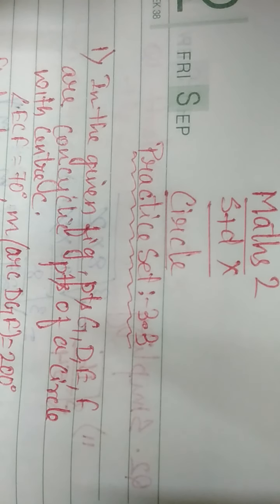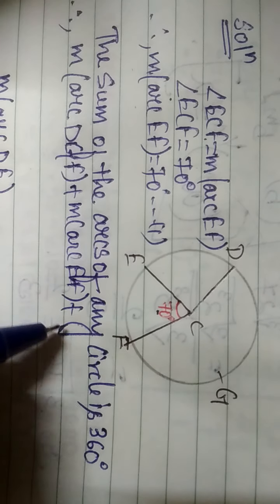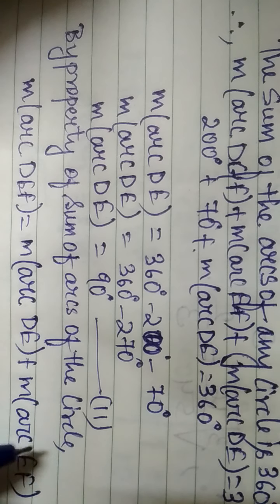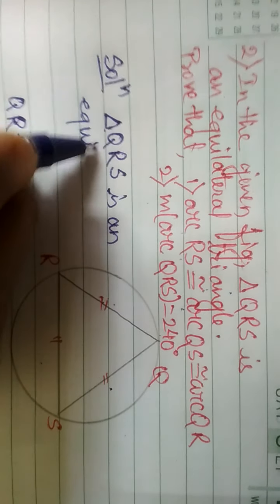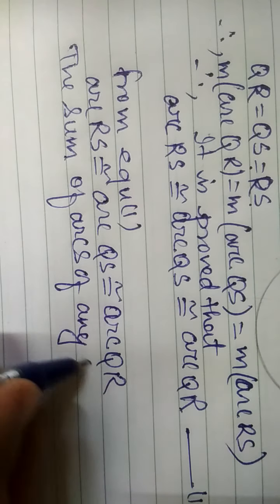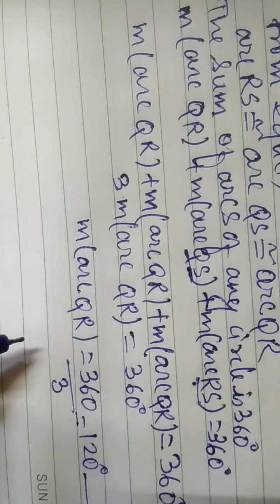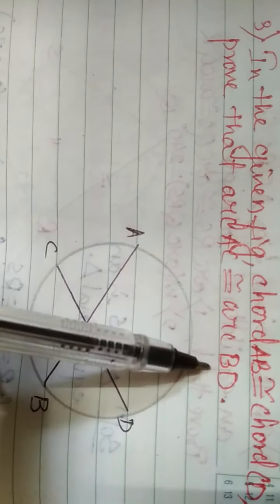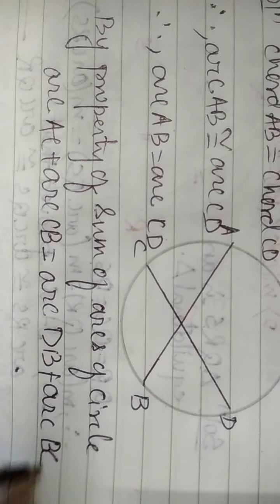STD X ll Maths 2 ll L 3 ll Circle